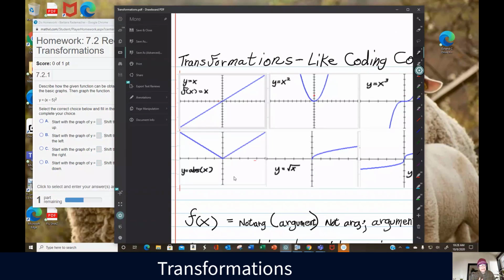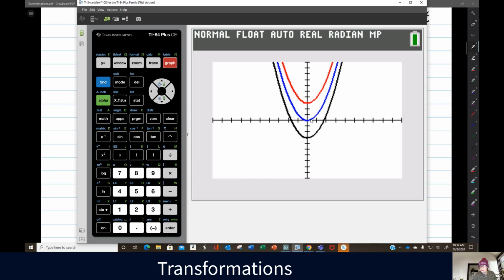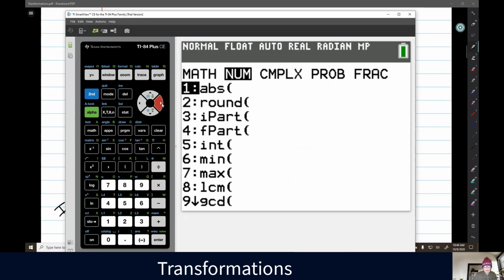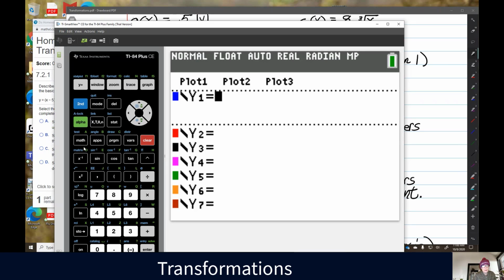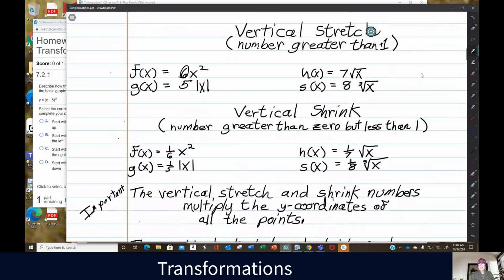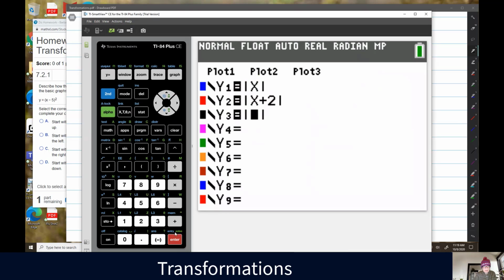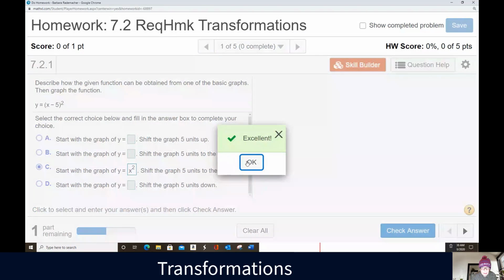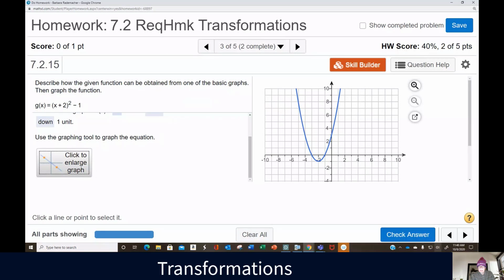Transformations CoreqIACA_RSyn_10082020_1030